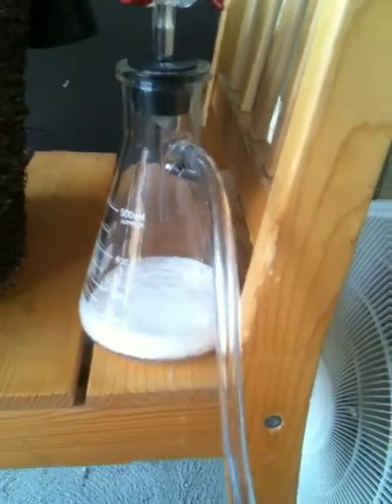Beefing up muriatic acid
Generating and bubbling hydrogen chloride gas through muriatic acid with stirring to bring concentration up. Hydrogen chloride solutions cannot be distilled to increase concentration. This is the only way I know to bring muriatic up to what would qualify as concentrated.

Watching this video I look stoned outta my mind, but honestly, I'm not. I just woke up and got a bit of a headache. I'm actually thinking maybe I should get high, might get rid of this damn headache